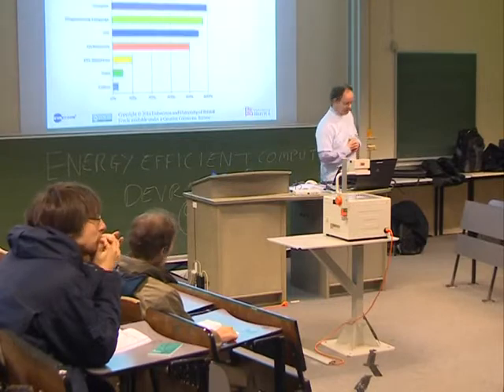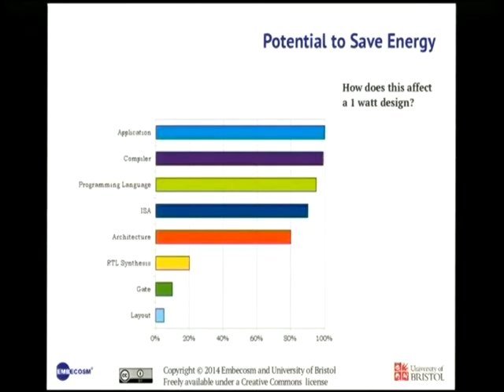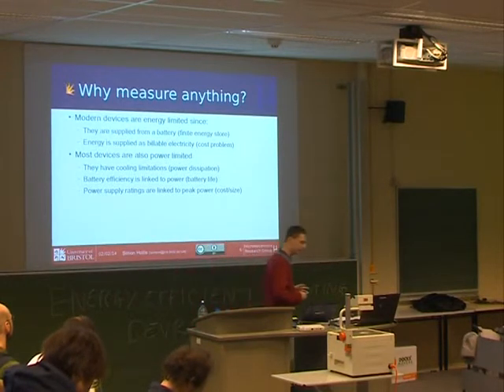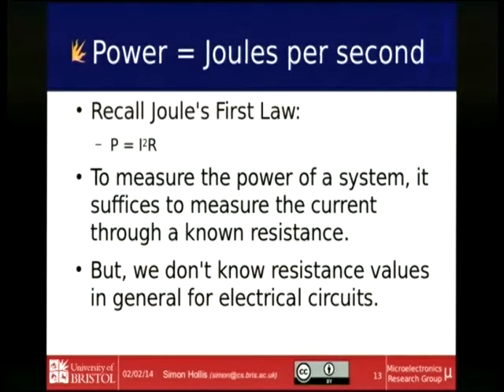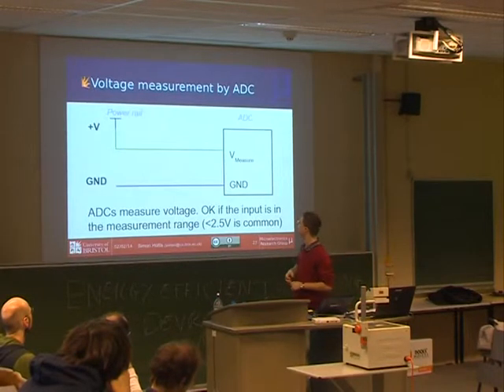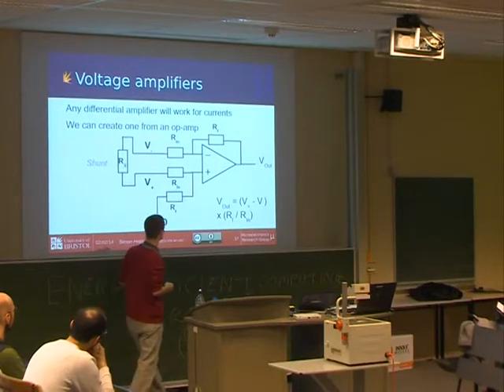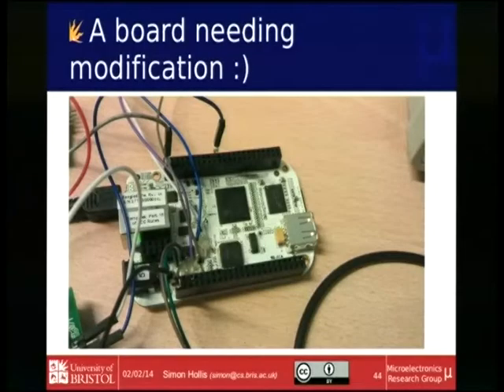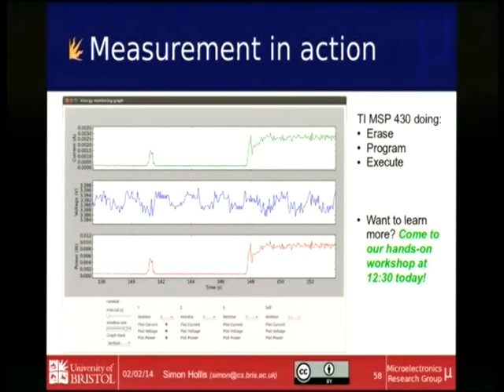[FOSDEM 2014] Energy scavenging, battery life and should we build more power stations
Energy scavenging, battery life and should we build more power stations
Why energy-efficiency of hardware and software matters

Speaker: Jeremy Bennett

This introductory talk will set the context for the day. It will take a look at how energy efficiency is the major challenge for systems developers, and will then provide an overview of a number of open source projects that demonstrate how the energy efficiency of the entire system can be significantly improved.

Energy efficiency of systems - hardware and software - matters. For the smallest energy scavenging systems it is a matter of eking out the picowatts. For handheld consumer electronics it is battery life that is a key product differentiator. Even for mains powered consumer devices, energy efficiency affects utility bills. And for datacenters run by the Googles and Facebooks of this world, more efficient systems mean fewer new power stations need to be built.

This dev room is dedicated to the whole subject of energy efficiency in computer systems. This introductory talk provides an overview of all the approaches being taken to address this issue, particularly looking at how free and open source hardware and software is taking a leading role. It will provide a guide to the remaining sessions of the day, including the hands-on workshop where participants will have the opportunity to work with energy measurement hardware for themselves.